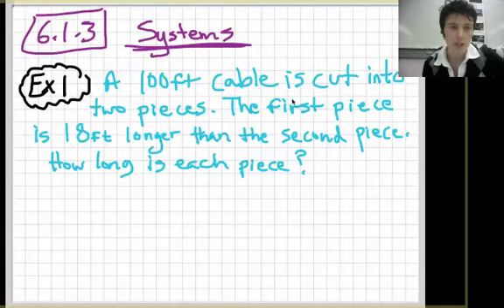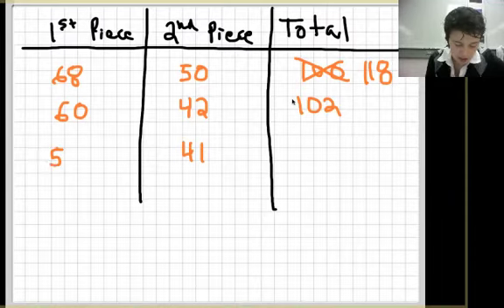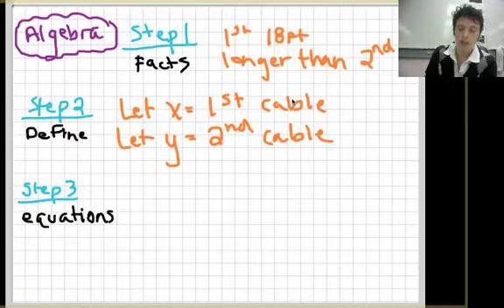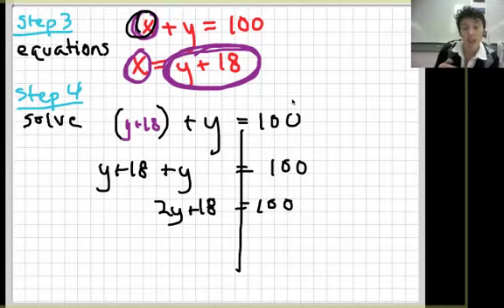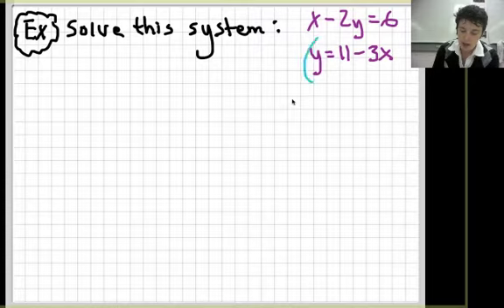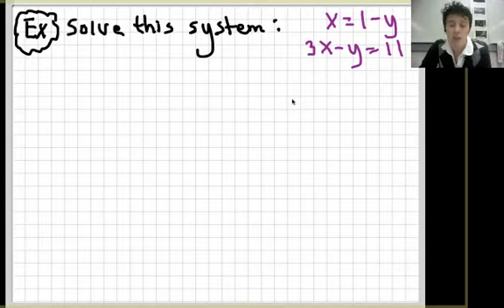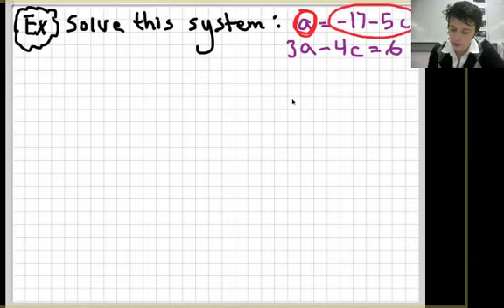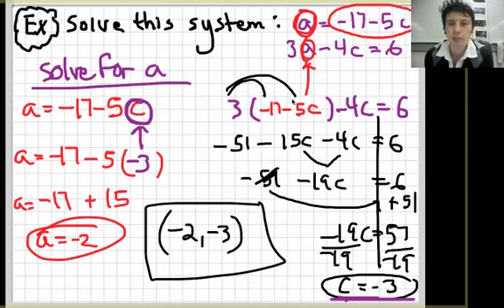5.4(C) More Substitution